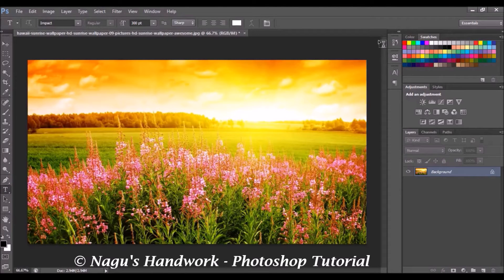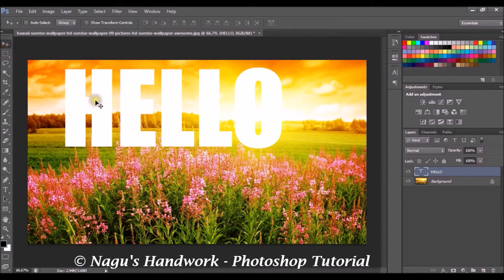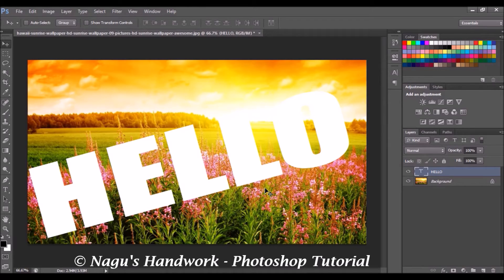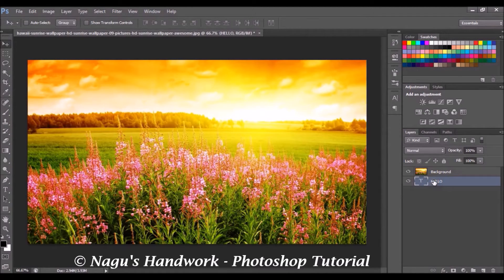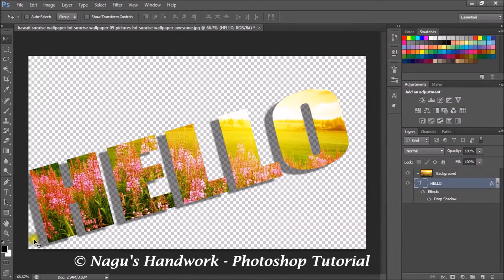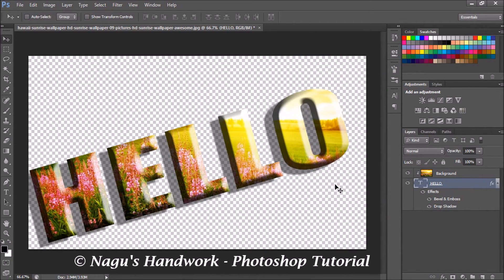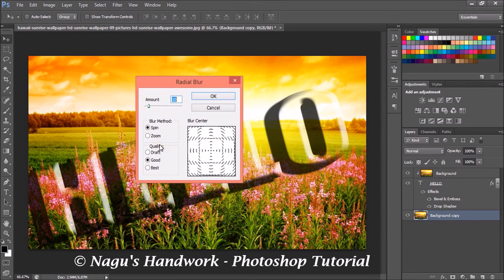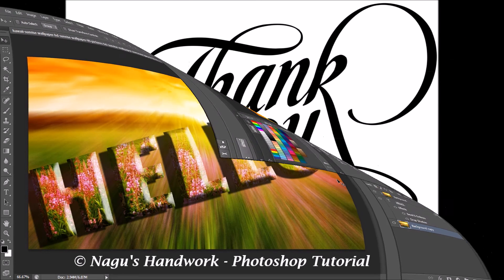Combining Image and Text in Photoshop-Combine photos and text-Photoshop Tutorials By Nagu's Handwork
This video takes you through the process of combining photos and Text using photoshop. An easy and simple tutorial with bevel and emboss effect , which provides a catchy appearance.

All content in this video are copyrighted.